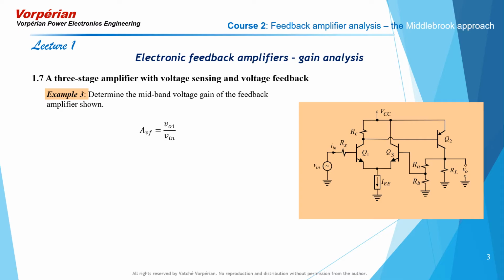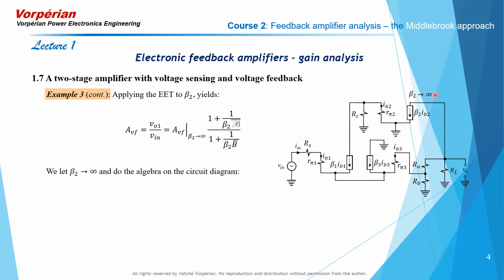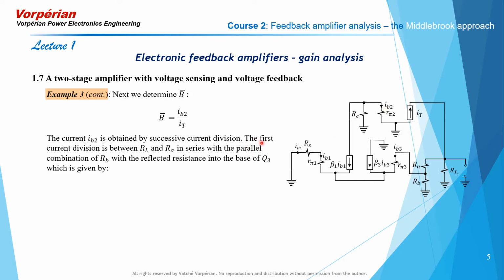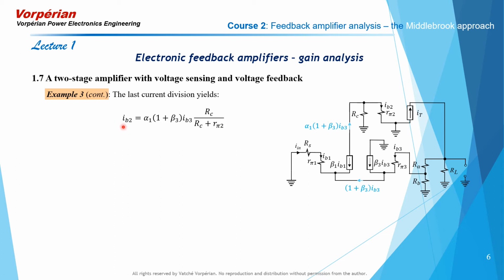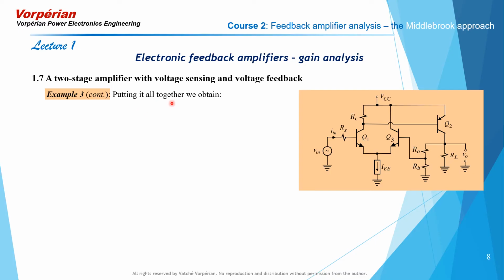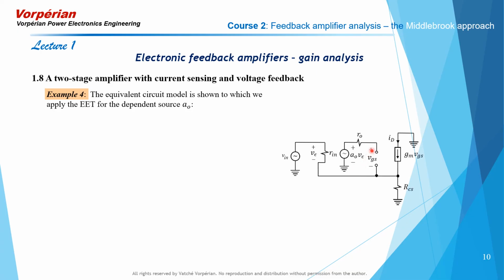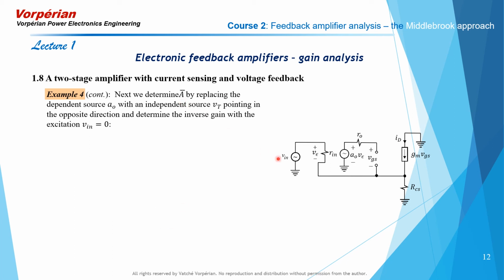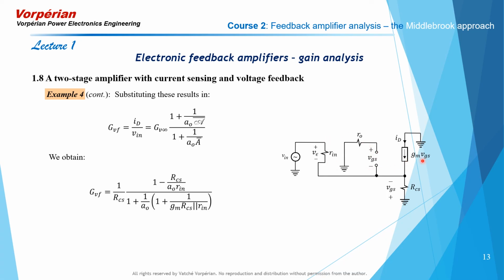Video 2: Feedback Amplifier Analysis - The Middlebrook approach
In this video I work the examples of voltage-sense/voltage-feeback and current-sense/voltage-feedback amplifiers using the EET for dependent sources.